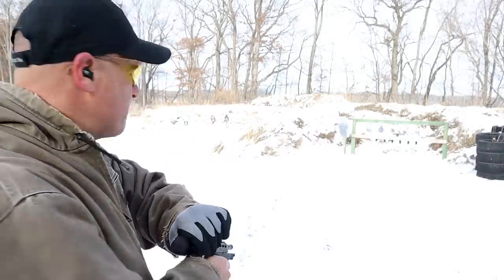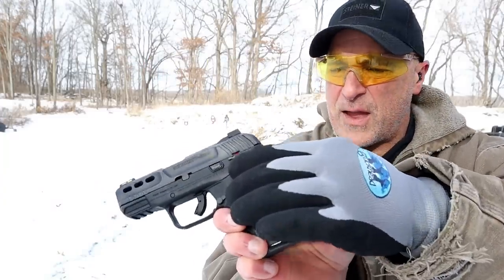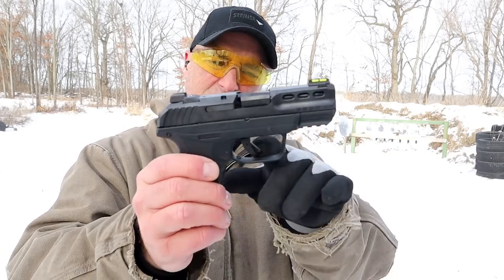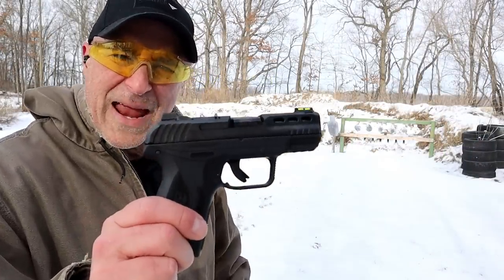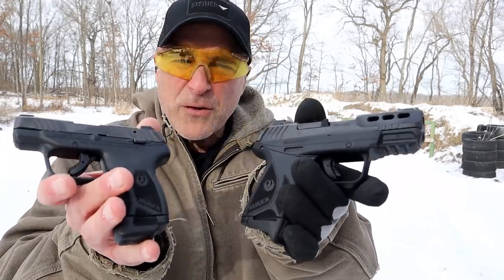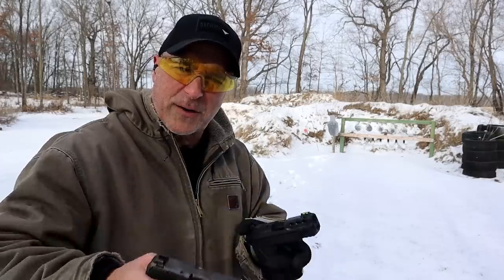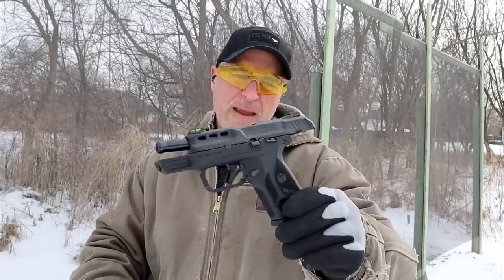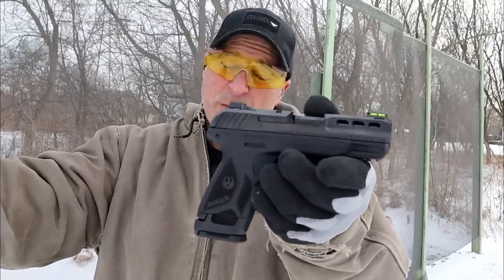NEW Ruger Security .380 Range Review - TheFirearmGuy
NEW Ruger Security .380 Range Review. Thoughts on this new Ruger pistol?